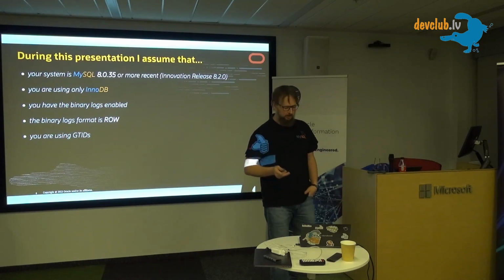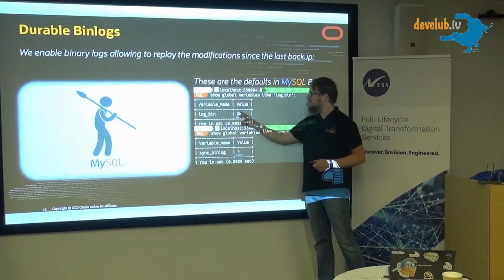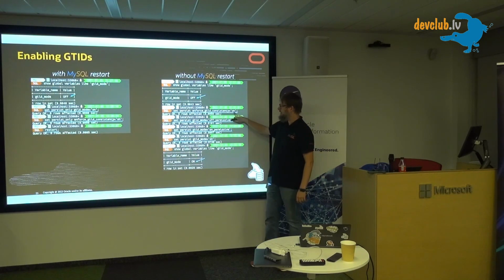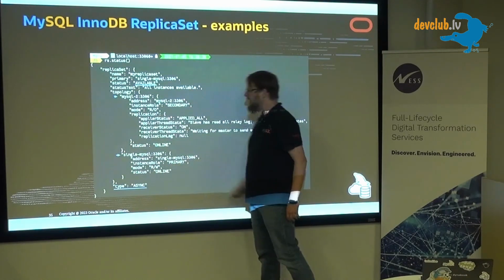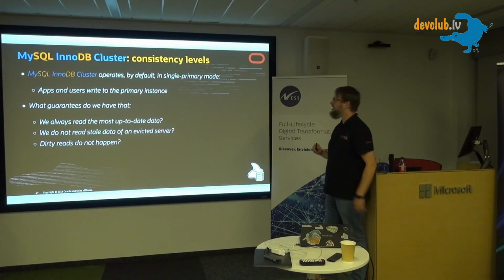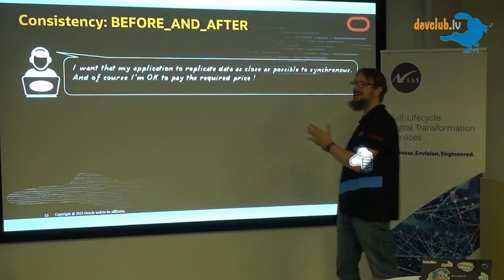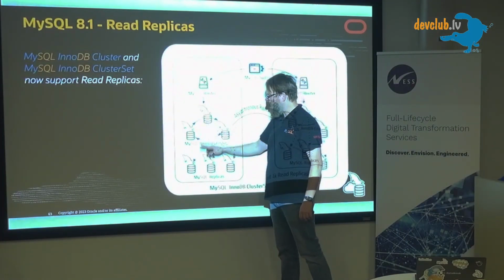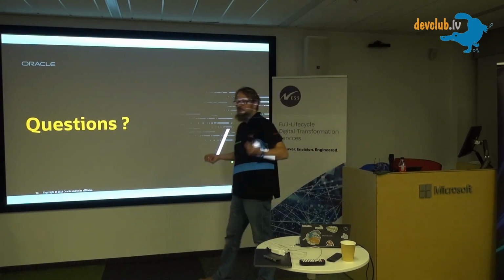The Evolution of a MySQL Database System by Frederic Descamps at 124th DevClub.lv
In this session, we cover the different deployment possibilities of the MySQL architecture depending on the business requirements for the data. We deploy some architectures and see how to evolve to the next one. The attendees will learn how to migrate from single instance to High Availability with Data Recovery across Data Centers with the minimal application downtime.
The session covers the new MySQL Solutions like InnoDB ReplicaSet, InnoDB Cluster, and InnoDB ClusterSet. Attendees will get familiar with the MySQL Shell Admin API and MySQL Router.

Frederic has been consulting OpenSource and MySQL for more than 20 years. After graduating in Management Information Technology, Frédéric started his career as a developer for a multinational company.. He will then opt for a different career joining one of the first Belgian start-up fully dedicated to Open Source projects around GNU/Linux. It is in 2011 that lefred joined Percona, one of the leading MySQL-based specialists and became a performance expert. He decided to join the MySQL Community Team in 2016 as a MySQL Community Manager for EMEA & APAC. Frédéric is also a regular speaker of OpenSource Conferences and technical reviewers for several books. His blog mostly dedicated to MySQL is
Fred is also the devoted father of three adorable daughters: Wilhelmine, Héloïse & Bar

🌐 Language – English